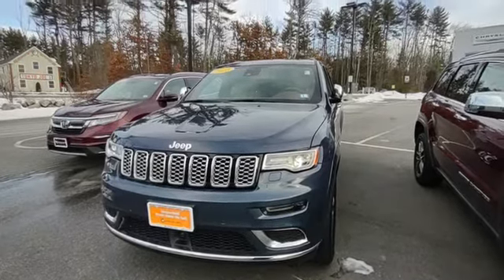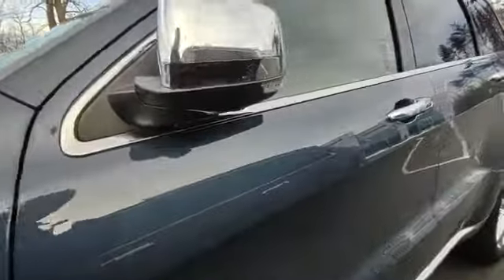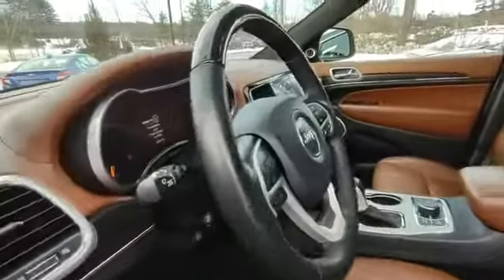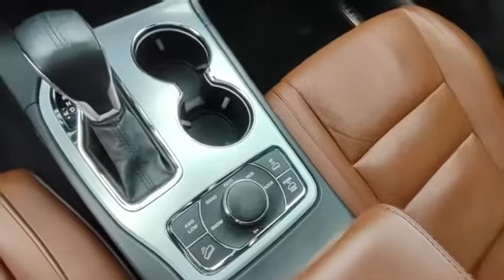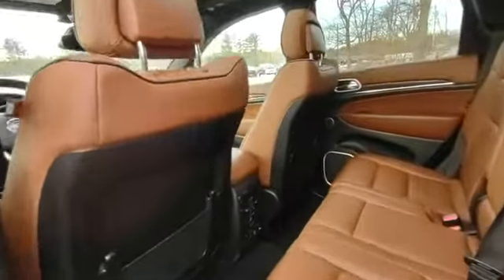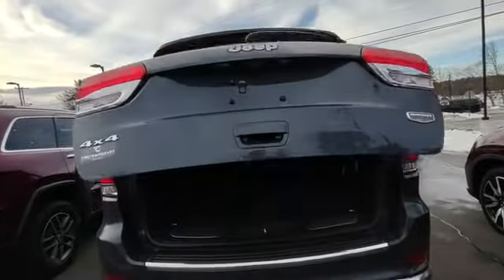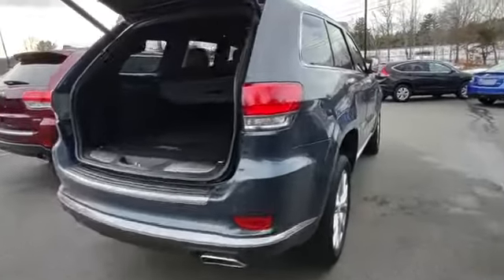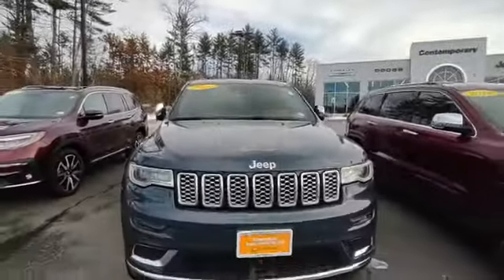78-2502 2020 Jeep Grand Cherokee